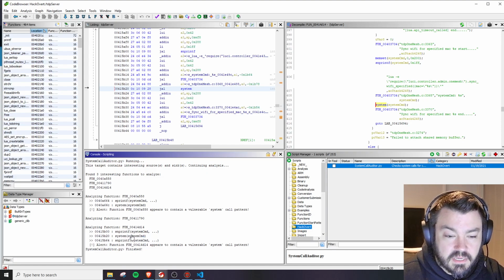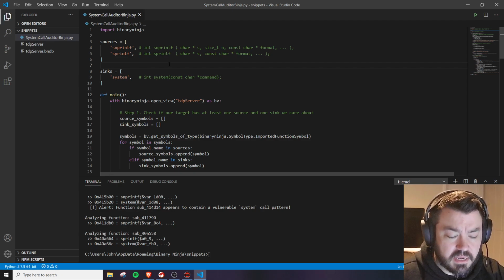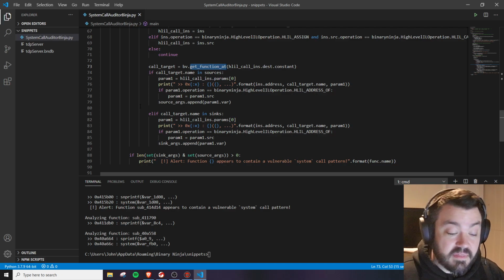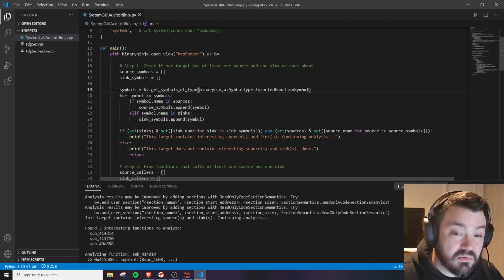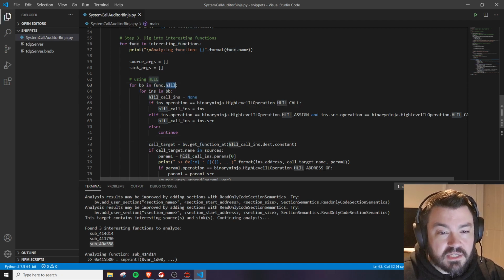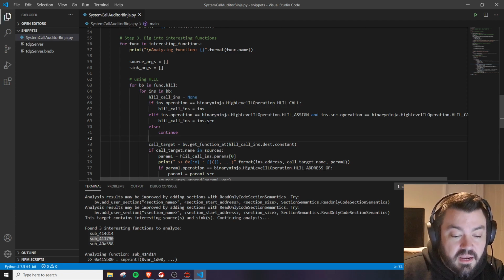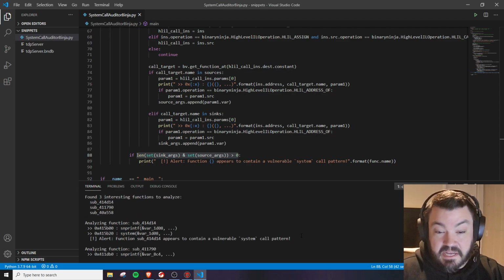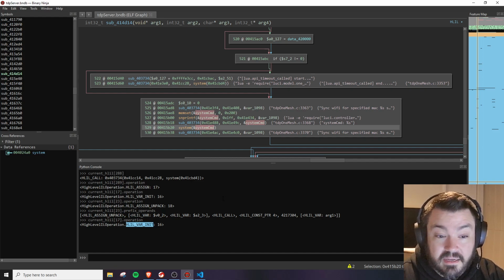Auditing system calls for command injection vulnerabilities using Binary Ninja's HLIL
Flashback Team: How We Hacked a TP-Link Router and Took Home $55,000 in Pwn2Own